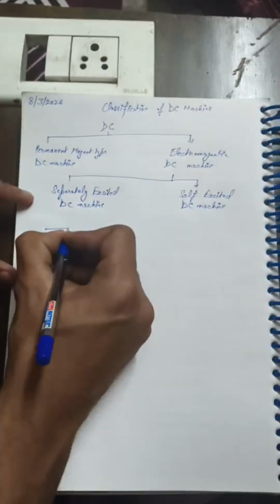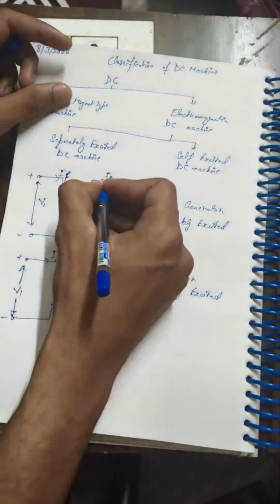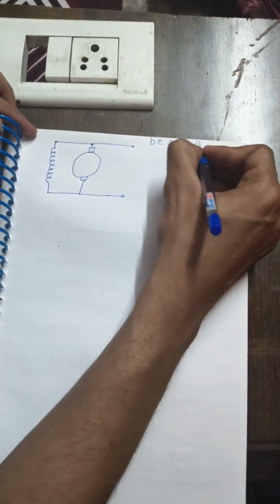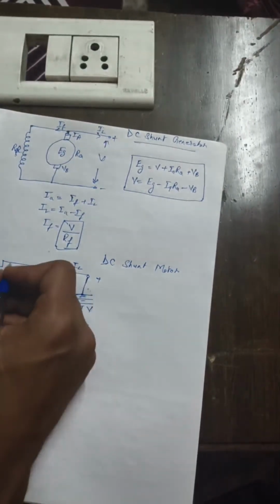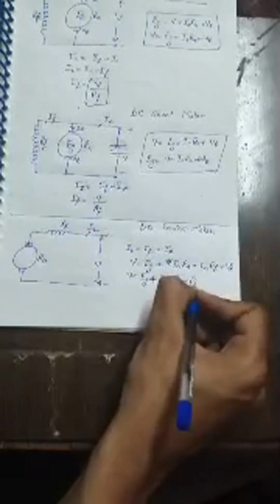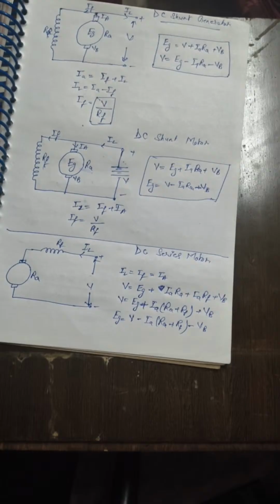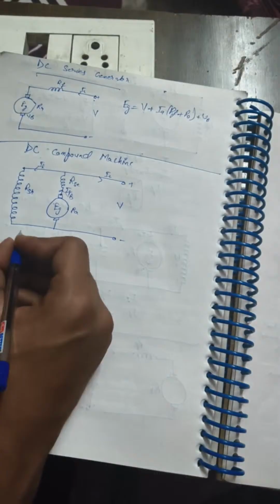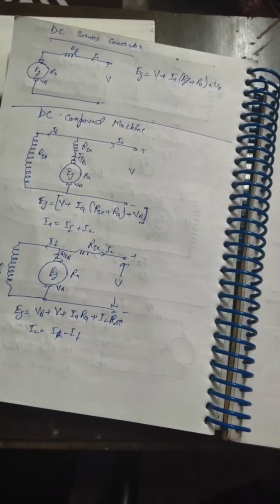MASTER Electrical is live!